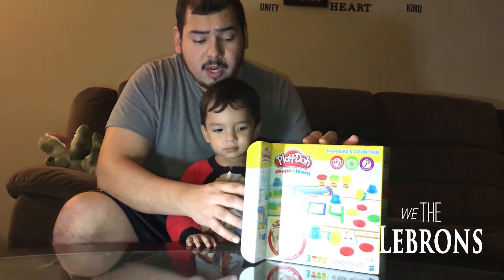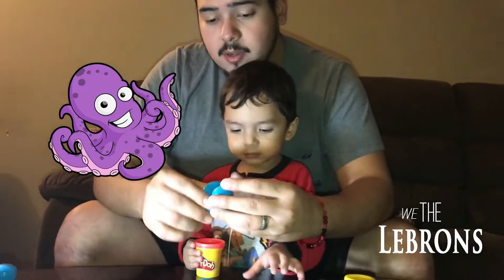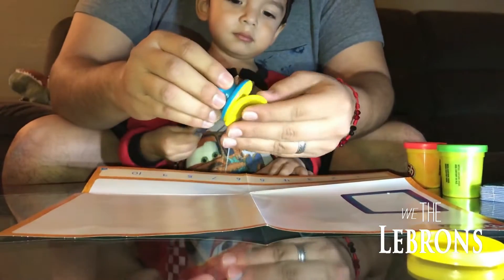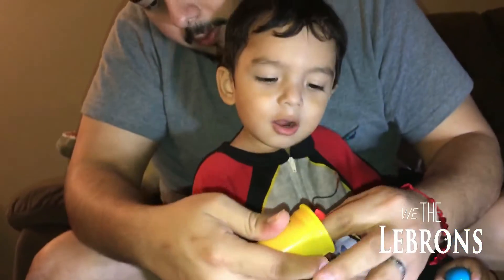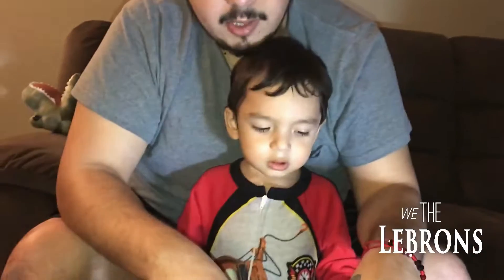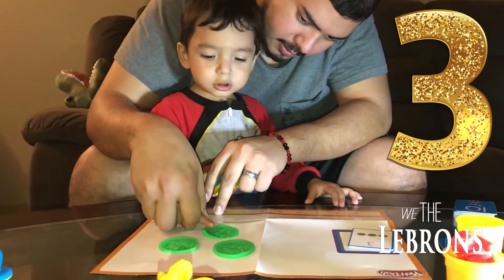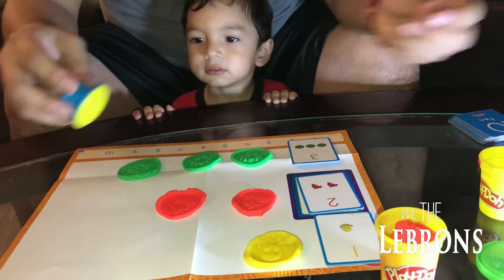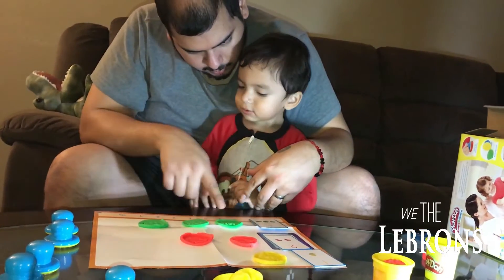Teaching Leo numbers and colors-Spanglish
We the lebrons practice our numbers in Spanglish.